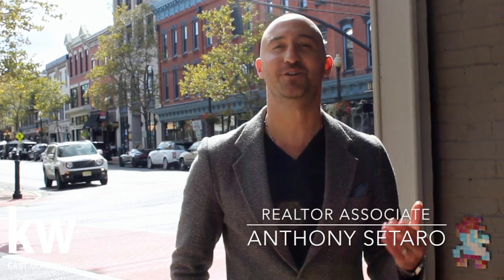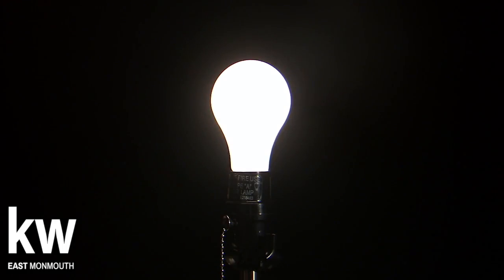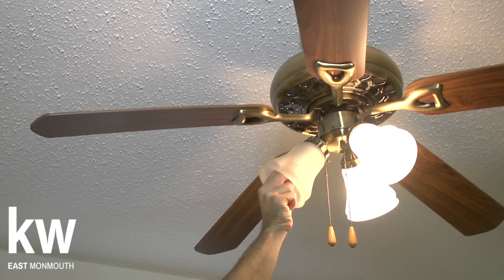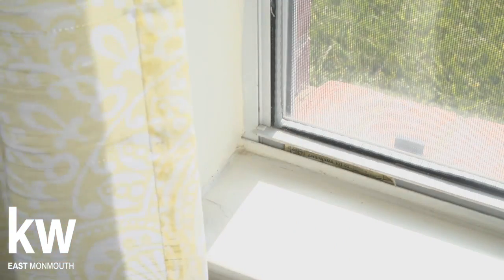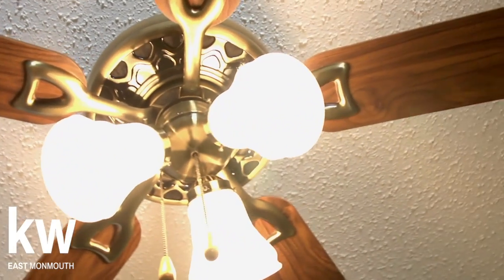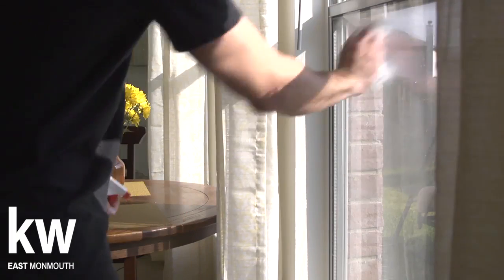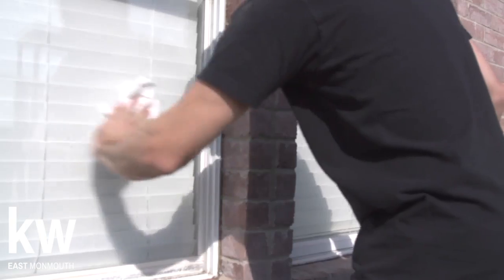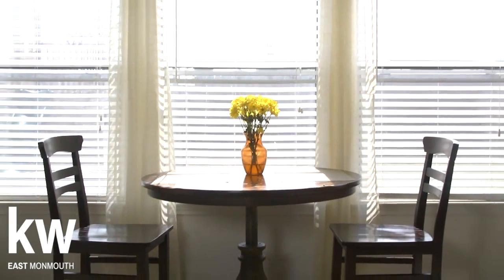Lighting - Staging Tips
This video is about Staging Tip Lighting